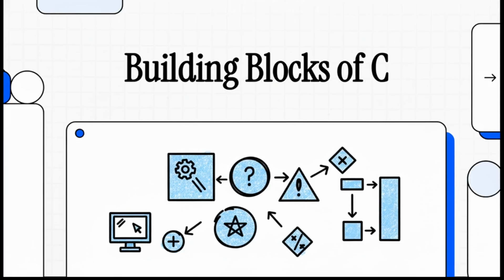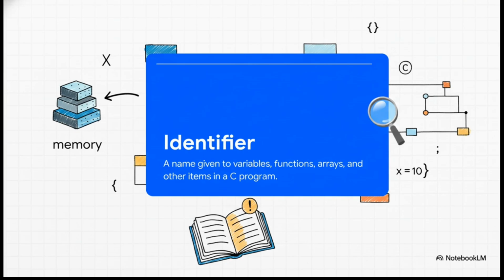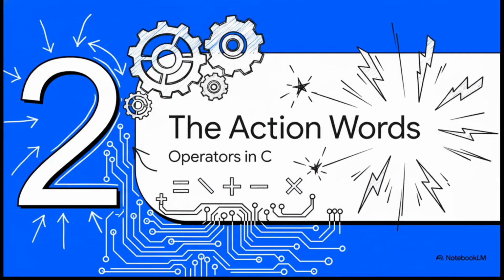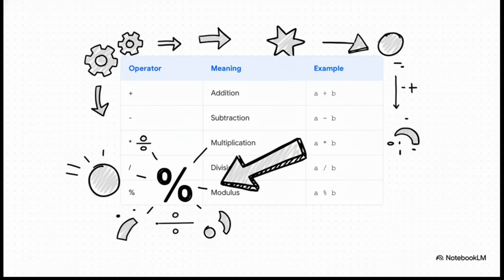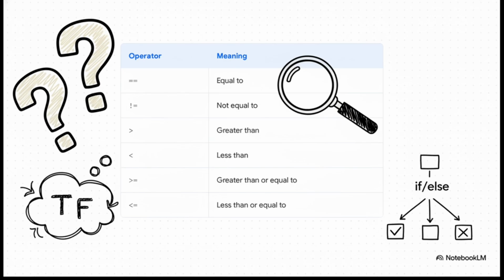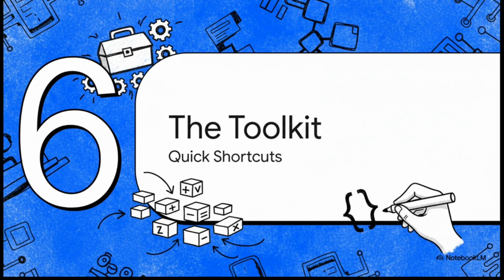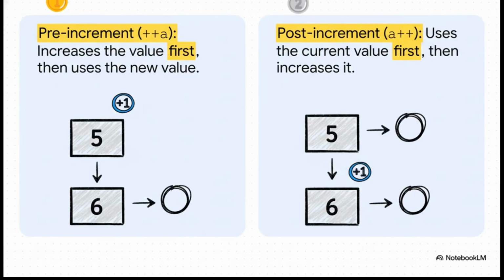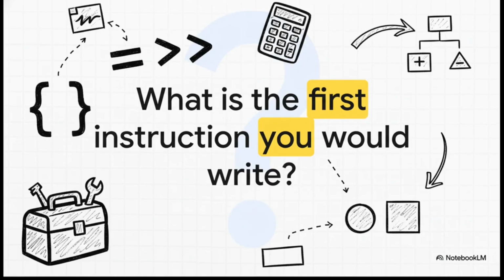C programming Operator & identifiers in English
Learn popular programming languages like C, HTML, CSS, Python, and Java from basic to advanced levels.
We provide Computer Programming and Artificial Intelligence 💻🤖
In this channel, you will learn:
C Programming
HTML & CSS (Web Development)
Python
Java
AI & Modern Technologies
All topics are explained step by step in both English and Telugu, so even beginners can easily understand and start coding confidently.
👉 This channel is perfect for students, beginners, job seekers, and anyone who wants to build a career in IT.
We focus on concept clarity, practical examples, and real-world applications.

“C programming one shot”
“C language Neso Academy”
“C pointers explained”
“C programming for college students”

C program first example
C programming English Telugu

   🎲Good title:
C Programming Tutorial for Beginners | C Language in English & Telugu